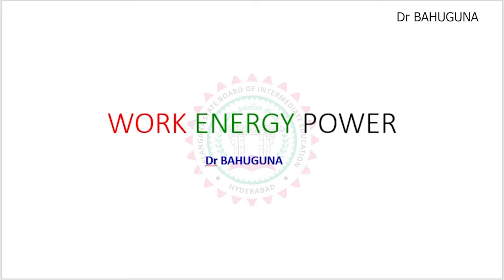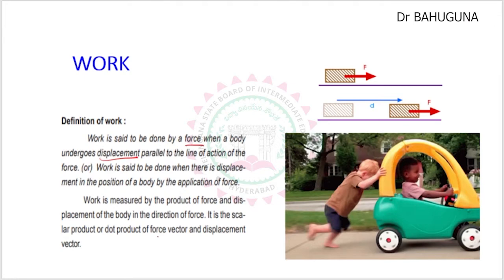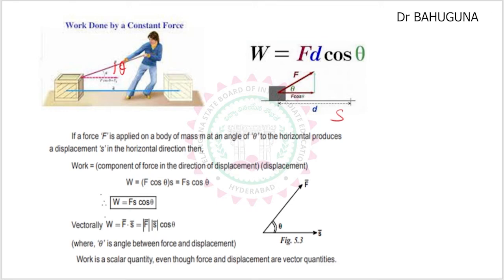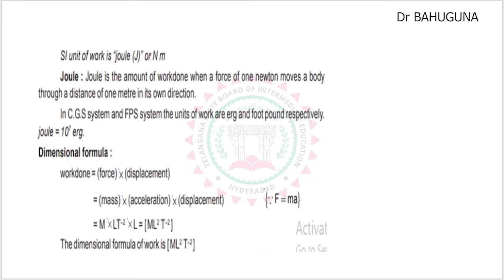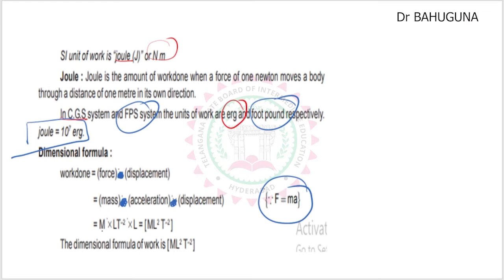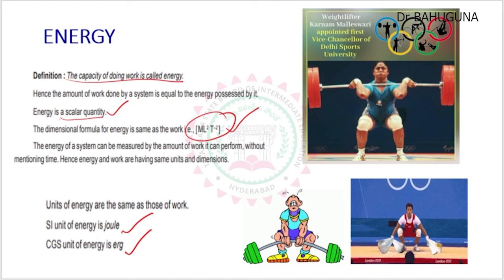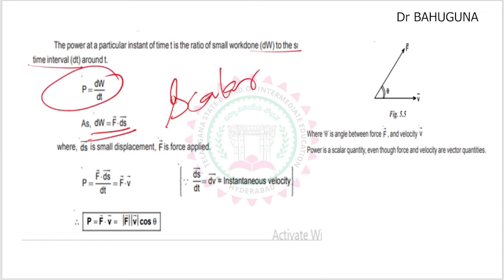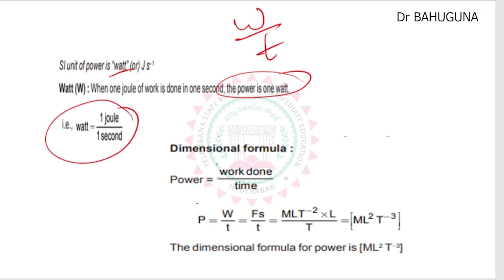WORK ENERGY POWER - Dr BAHUGUNA